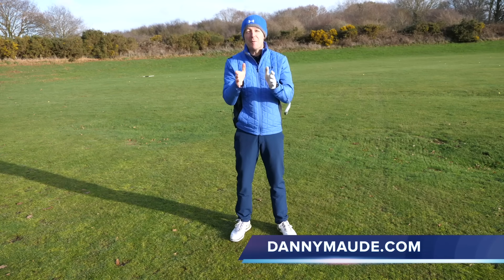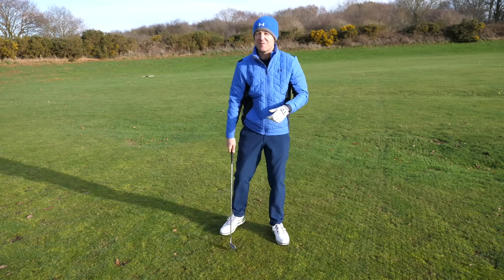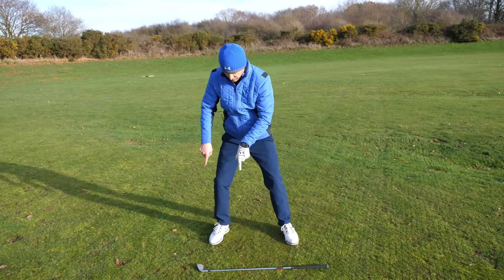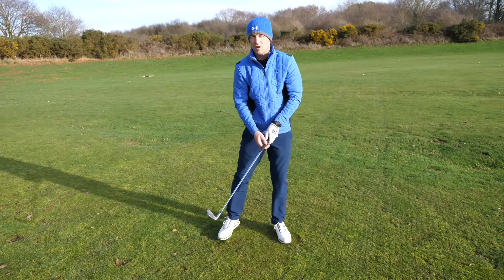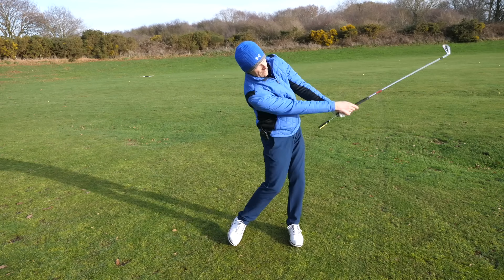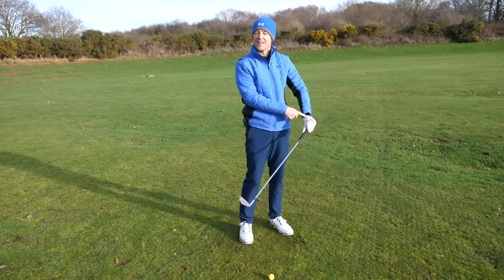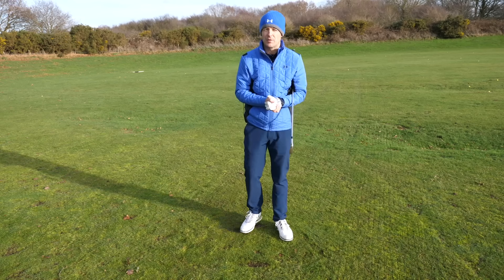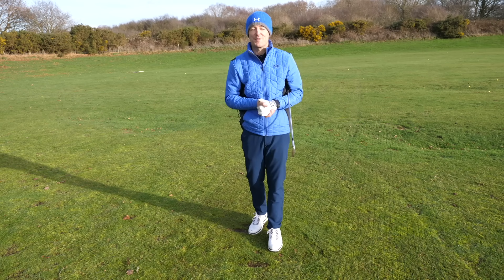THE BEST IRON TIP EVER - LEARN TO COMPRESS YOUR IRONS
The Best Iron tip ever - learn to compress your irons.  If you find yourself thinning, fatting, chunking or simply hitting the ground before the golf ball this golf lesson will help you hit the golf ball first and start compressing your irons.

Having an iron swing like Tiger Woods, Dustin Johnson, Brooks Koepka or Rory McIlroy may take a little time 😁 but it would be great to learn the feelings that could lead to better more compressed irons shots

This great impact drill reveals how golfers can naturally move their bodies to create ball first contact.

If you find that you strike the ground behind the ball or tend to feel a weak contact with your golf shots the easy swing drill will really help.